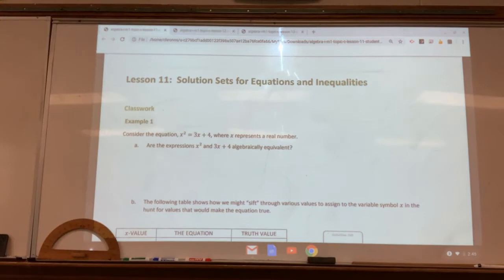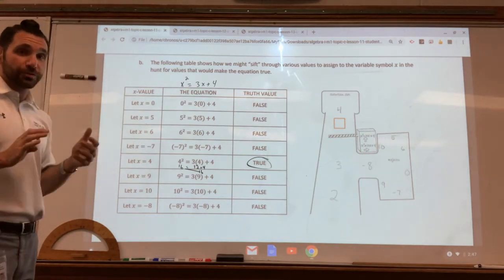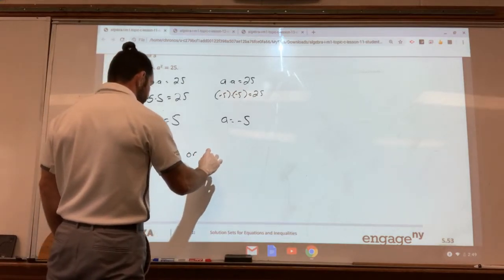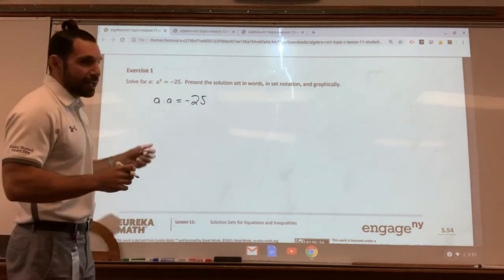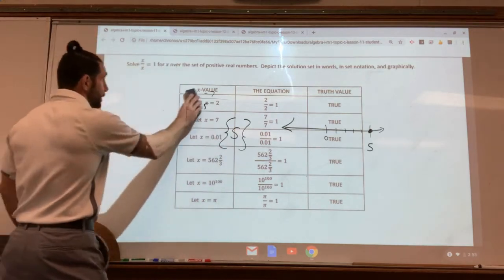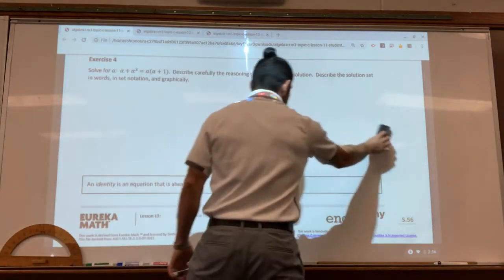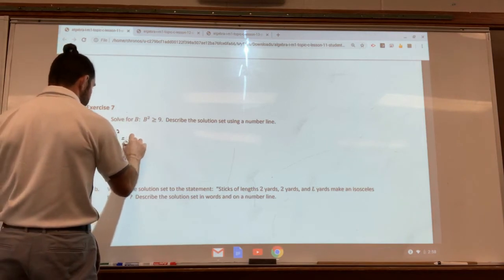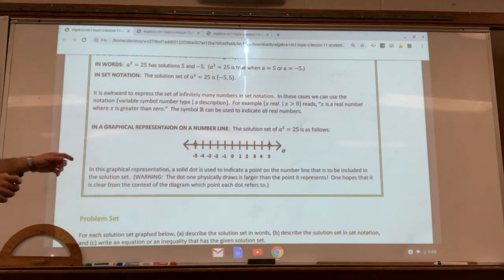Algebra Module 1 Lesson 11: Solution Sets For Equations And Inequalities